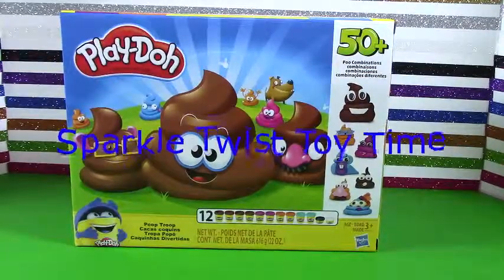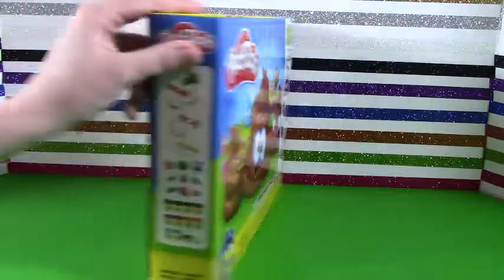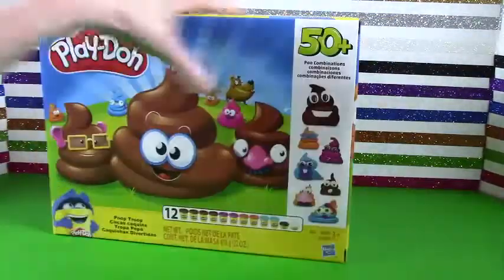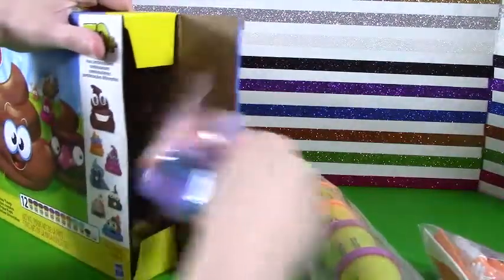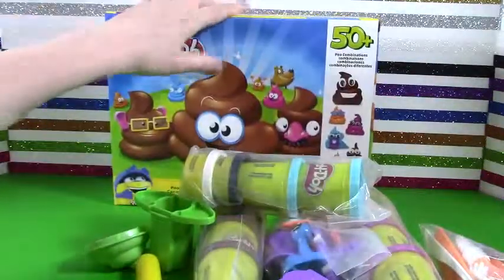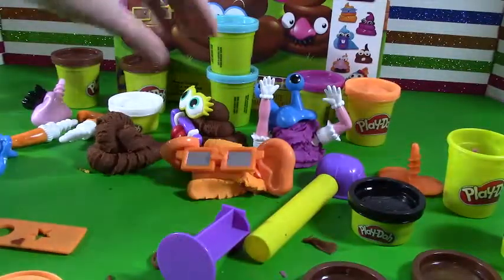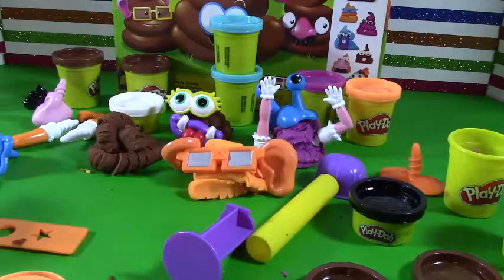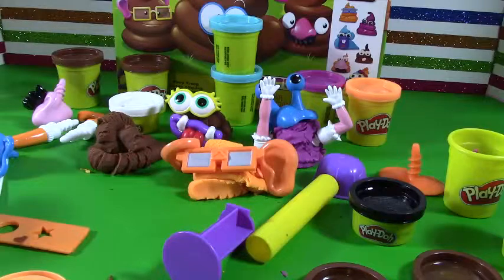Play Doh Poop Troop Playset Gross!!!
Playing with super gross play doh poop troop playset.